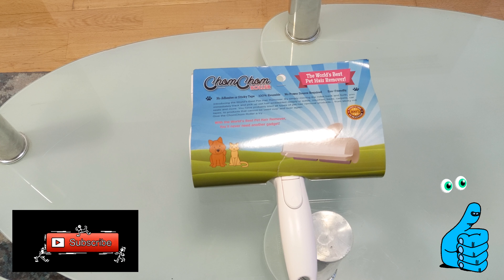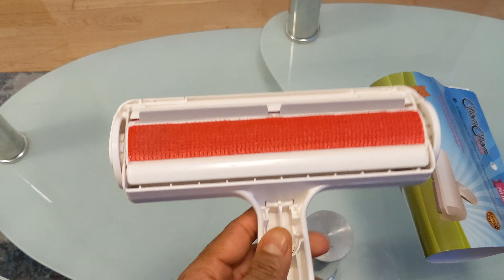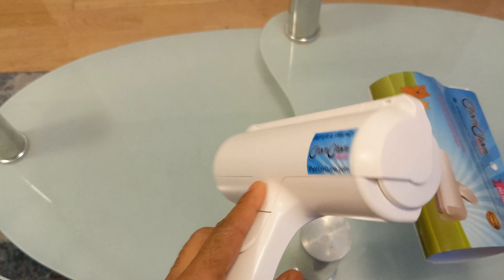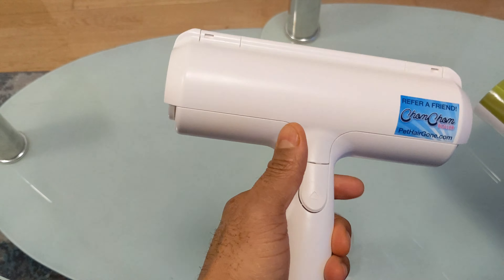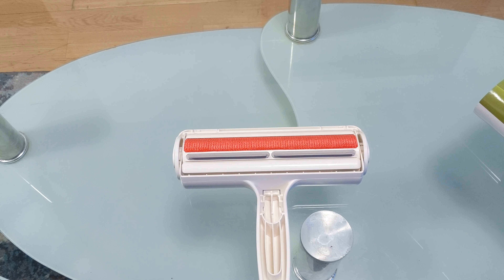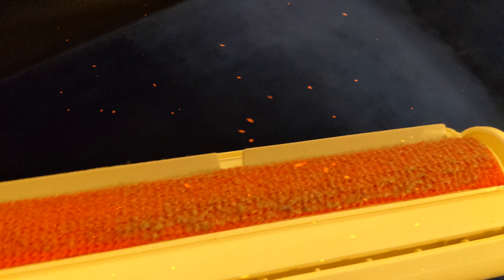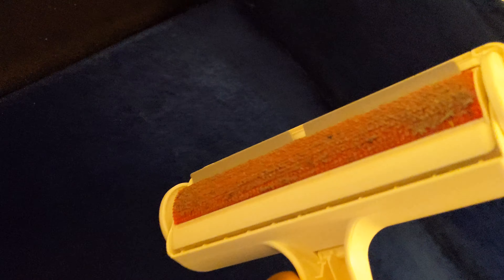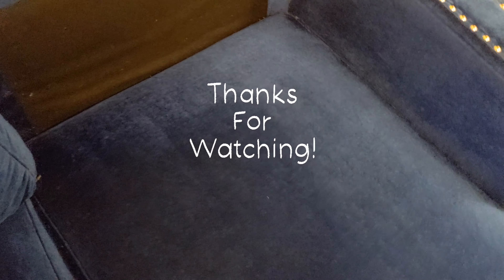Chom Chom Universal Non Stick Lint Roller Cleaner Review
ChomChom Roller Dog Hair Remover, Cat Hair Remover, Pet Hair Remover.